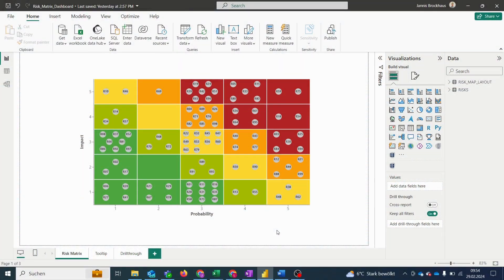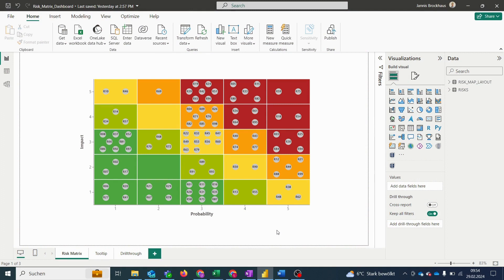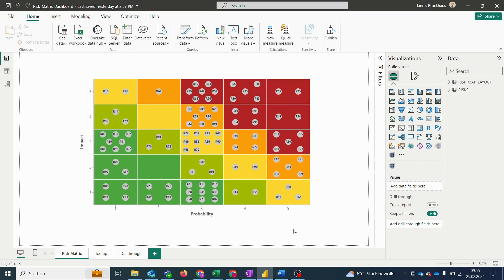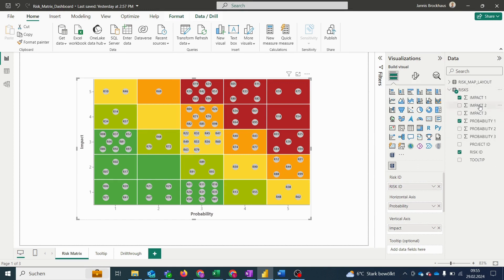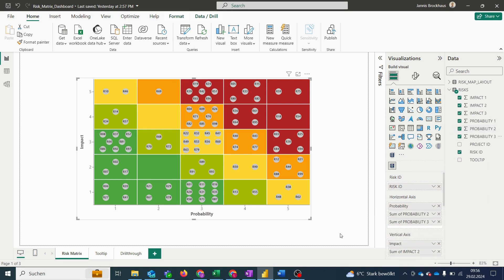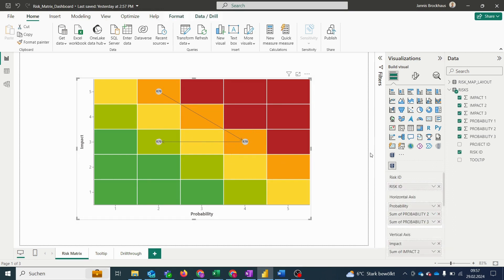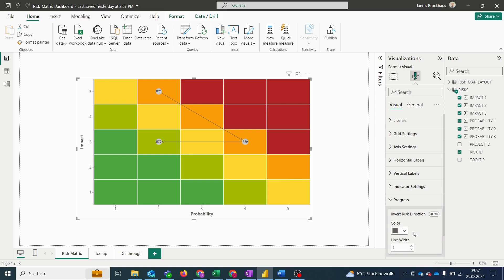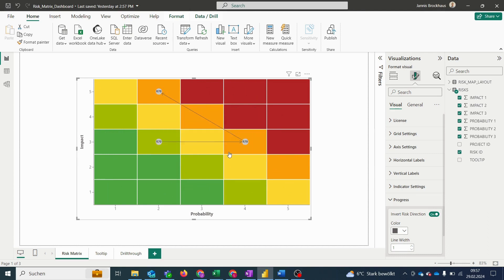Risk Progress - LeapLytics Risk Matrix for Power BI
In this video, we will demonstrate how to apply our risk progress feature to analyze the development of your risks over time. 📊💡

⌚️Timestamps:
00:00 - Intro
00:14 - Use Cases for Risk Progress
00:35 - Apply Data
01:07 - Formatting Visual
01:31 - Outro

If we haven’t yet before - Hey 👋 We're LeapLytics GmbH from Germany. Through our videos here on this channel, we share our visuals and tools to help you be make your work easier and more efficient.